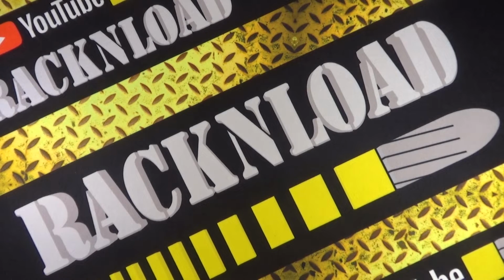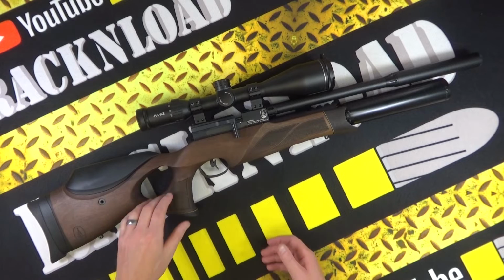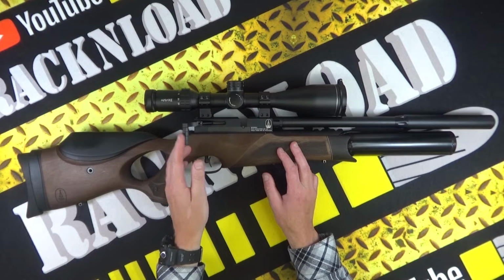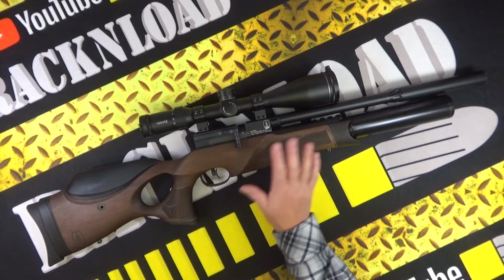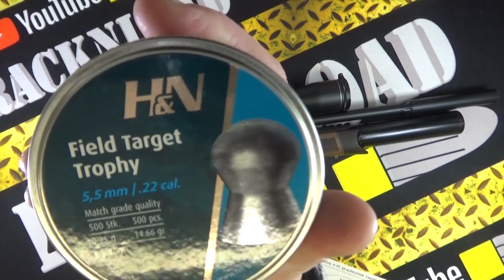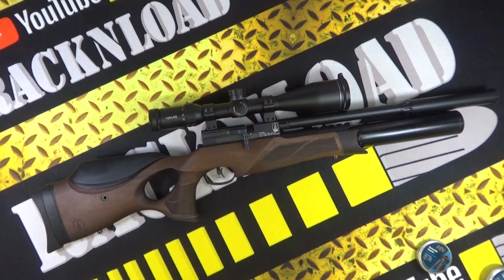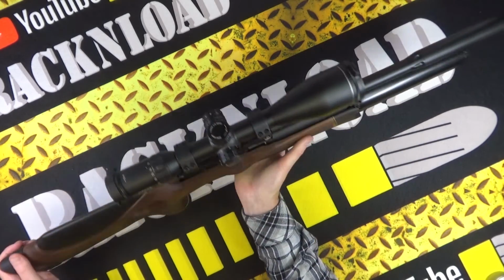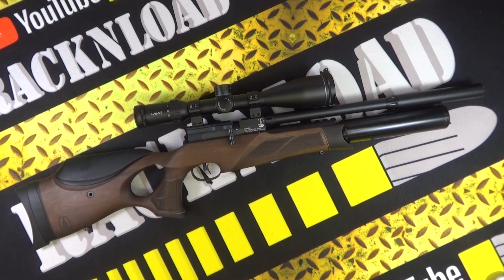BSA R12 CLX **FULL RACKNLOAD REVIEW**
BIRMINGHAM Small Arms! Yes, that's what I meant lol!

A Rack review of the new R12 from BSA.